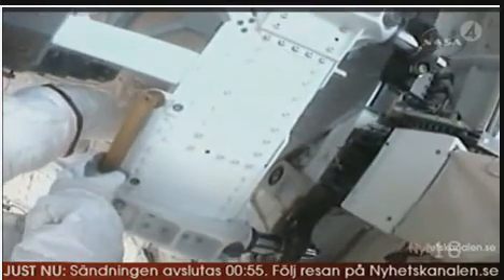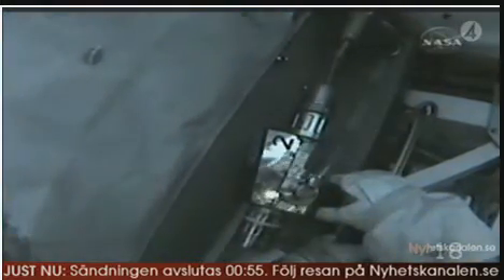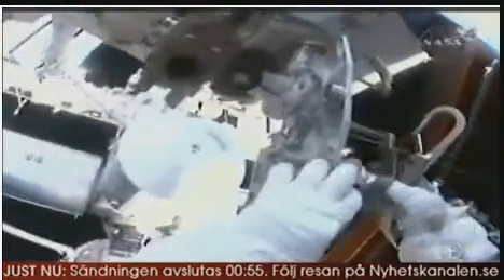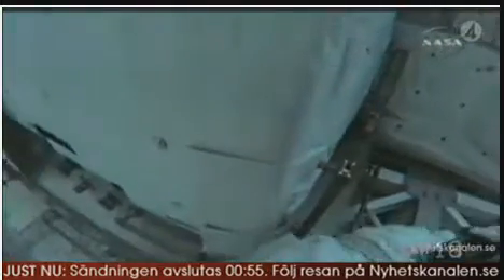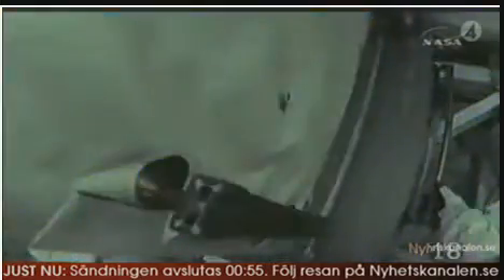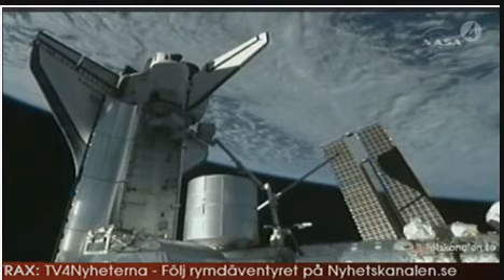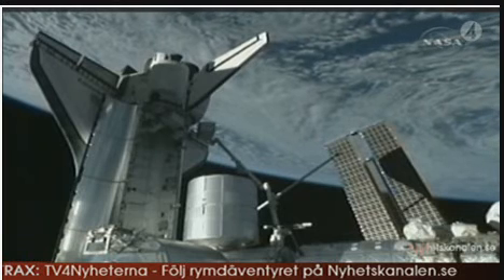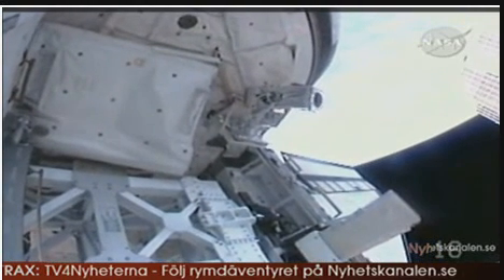Fuglesangs rymdpromenad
Denna video visar Christer Fuglesangs och John D. Olivas rymdpromenad. Under denna rymdpromenad var Christers uppgift att ta loss rymdstationens ammoniaktank, som senare byts ut.

Talet 16 i det nedre högra hörnet indikerar att sändning görs från Fuglesangs hjälmkamera, medan 18 indikerar att sändning görs från Olivas hjälmkamera.

In English: This video shows John D. Olivas and Christer Fuglesangs spacewalk. The number 16 in the lower right corner indicates that transmission is being made from Fuglesangs helmet camera, while the number 18 indicates that transmission is being made from Olivas helmet camera.